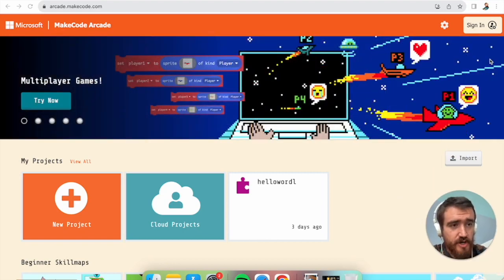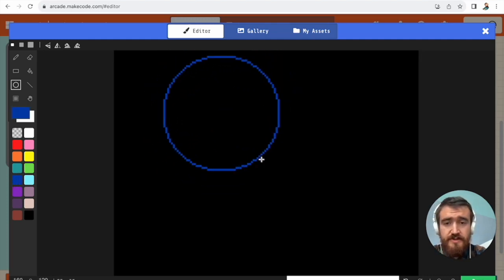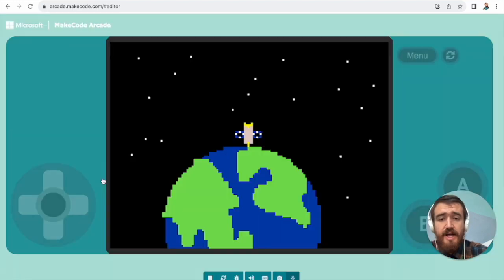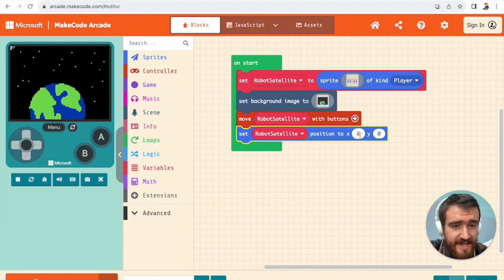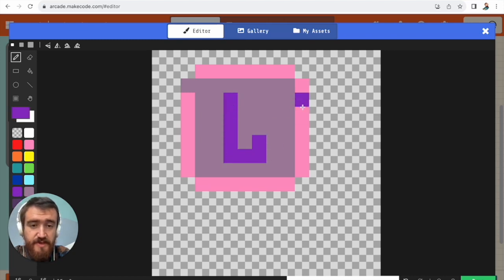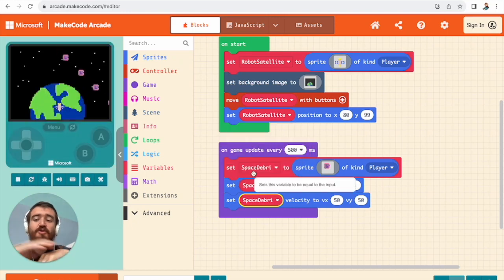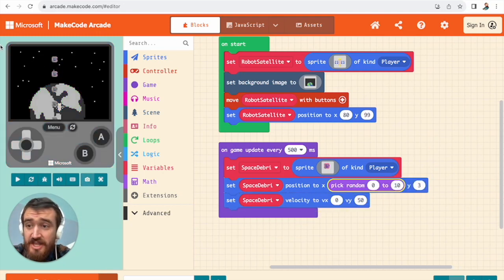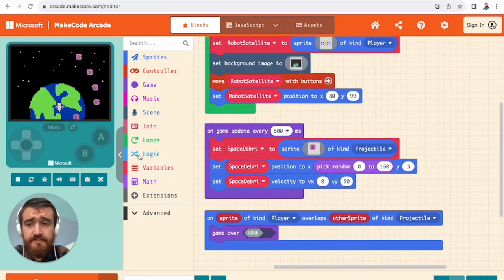Makecode Arcade 2-Space Crash Game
Based on the problematic of space debri, create a game to avoid space trash.